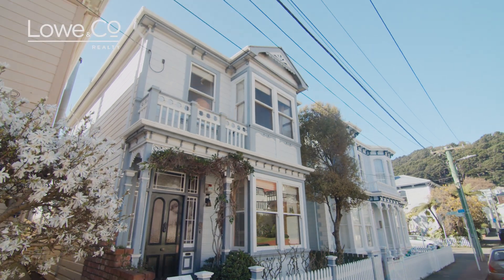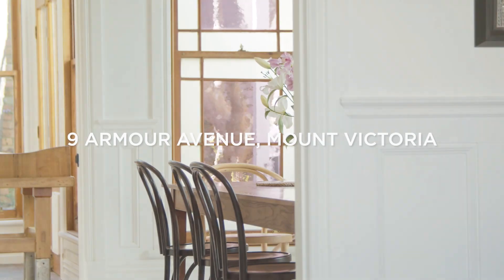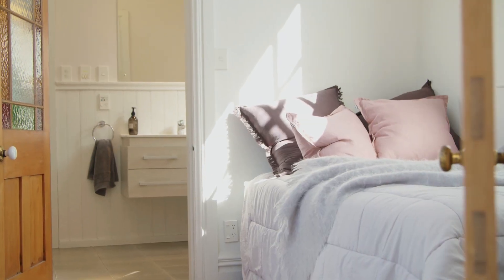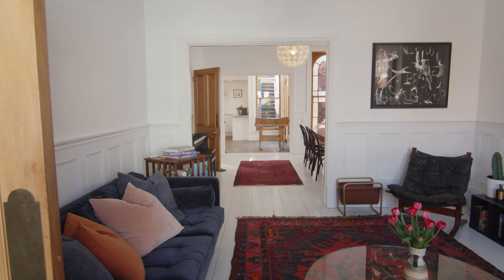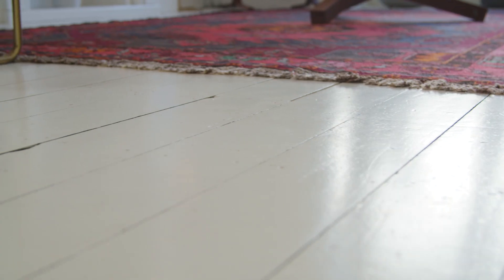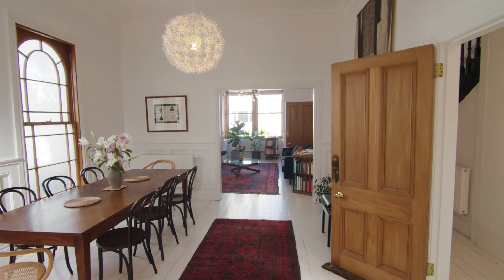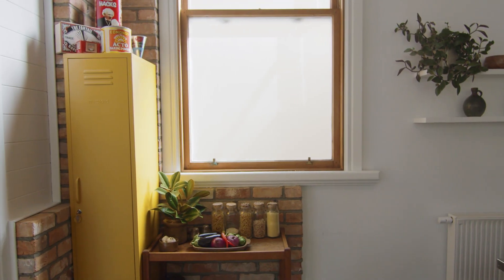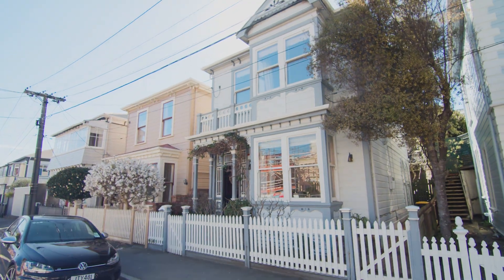9 Armour Avenue, Mount Victoria - Wellington (Mike Robbers, Socheata Tep & Craig Lowe)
BEO $1,795,000 | TENDER

This 1890's villa in one of Mount Victoria's quietest streets combines magnificent character, sophisticated living and up to four bedrooms all within a few minutes' walk of downtown. Features include:

- Unique blend of stylish decor and spectacular Victorian character, with high ceilings, timber floors and pressed tin walls
- Spacious living and dining rooms ideal for entertaining and family living
- Two bathrooms plus bonus of a separate laundry with fantastic storage
- Amazingly warm thanks to great sun and gas radiator heating throughout
- Secluded north-facing rear garden with flat lawn, al fresco terraces and sheds for extra storage
- Close to everything that makes Mount Victoria the ultimate inner-city suburb; The waterfront, town belt and Wellington College
- Buyer enquiry over $1,795,000

This is a fantastic find for families and professionals seeking the signature Mt Victoria inner city lifestyle. View this Sunday to avoid missing out.

Tender closes 12pm, Thursday 17th September 2020 at 8 Kent Terrace, Wellington

A maximum of 10 people inside a property at the one time (property size dependant) under Level 2 guidelines.

Please where possible 1-2 persons per group to visit our open home so we can allow for as many people to come through the property during the open home.

Alternatively please contact the agent to arrange a private viewing.

During Level 2 Lowe & Co Realty will be practising safe workplace guidelines as issued by REINZ. We will be adhering to social distancing and all hygiene guidelines and will request our clients to also follow these guidelines within our office and clients homes. Sign-in registers are in place for security and tracking purposes and all clients will be required to sign these declarations/registers prior to entering to our office and properties.